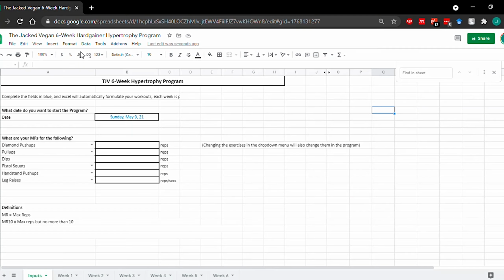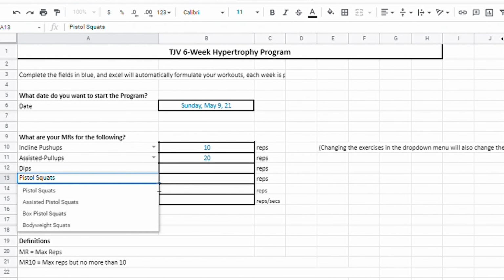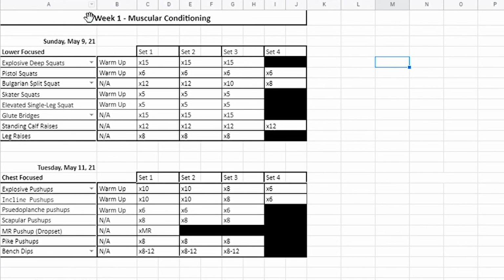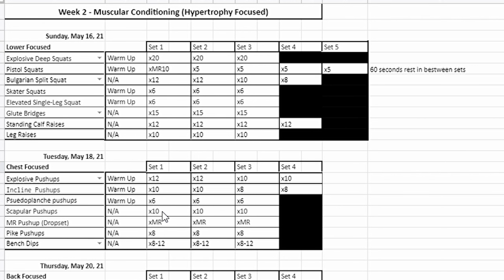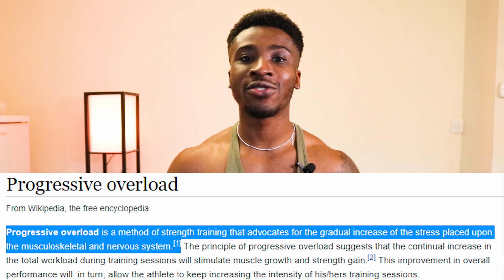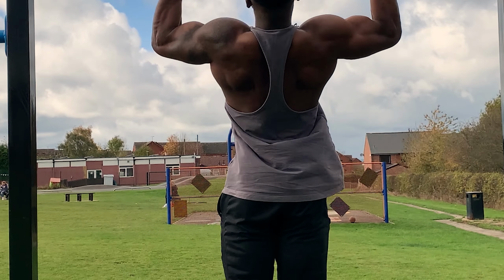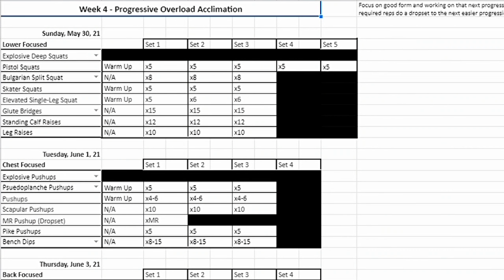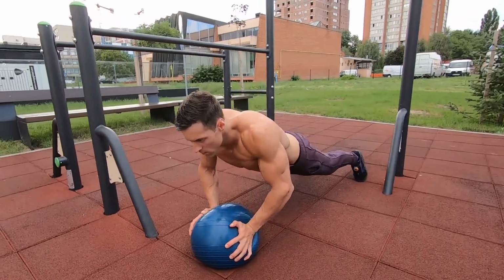*FREE* CALISTHENICS PROGRAM for Building MUSCLE (Beginners and Advanced) | 300 Subscriber Special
The Jacked Vegan's Calisthenics Program for building muscle.

In this video, I take you through my free calisthenics program / plan for beginners to build muscle, build mass and strength. It's a calisthenics program, so you'll learn and gain the foundational strength to learn your favourite calisthenics, street workout and bodyweight movements. Such as the L-sit, l-sit to handstand, pullups, pushups, planche, front lever and more!

If you're a skinny or high metabolism person, this is the workout program for you!

📷 Recording Equipment
► CANON 750D DSLR
► Comica CVM-WS50(C) Wireless Microphone
► Mpow Tripod
► Neewer 176 LED 5600K Camera Light